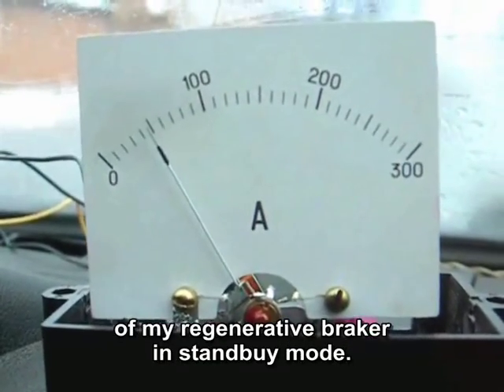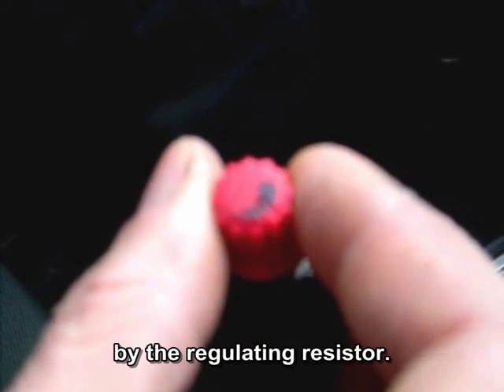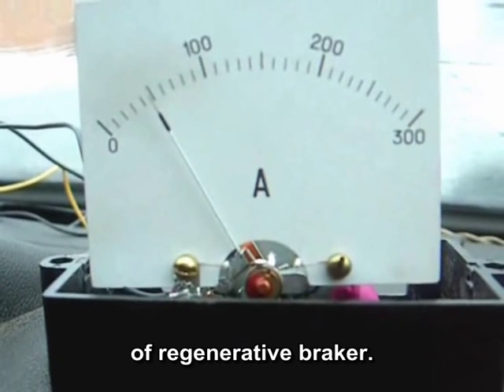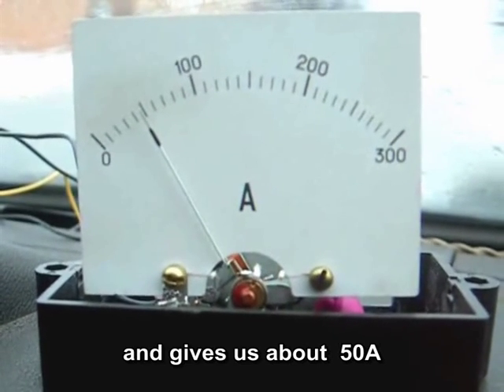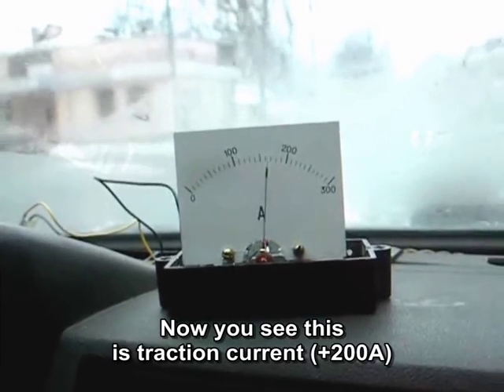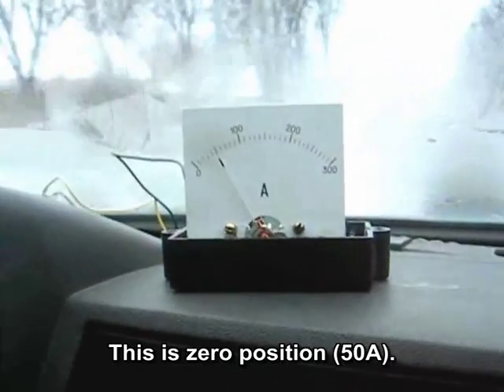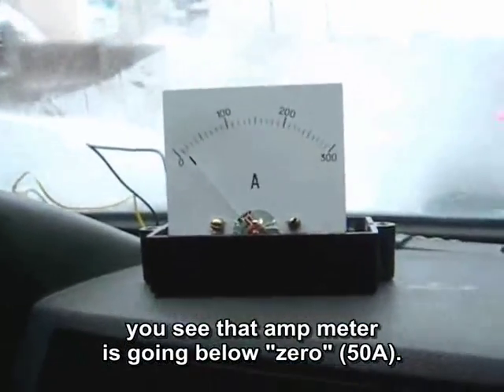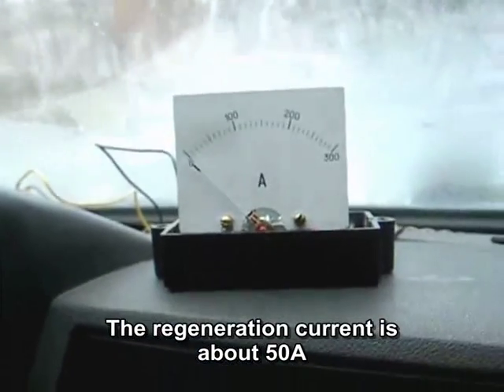Regenarative braking on series dc-motor. Test of recuperation on EV.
-==(((([[[[[ Наш новый YouTube канал ]]]]]))))==-

- Regeneration on series dc motor is now real!